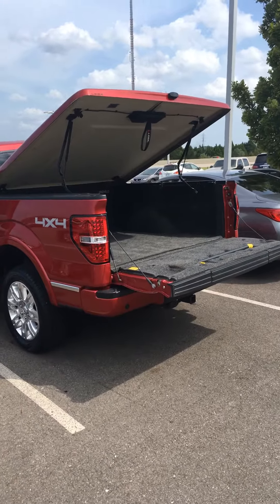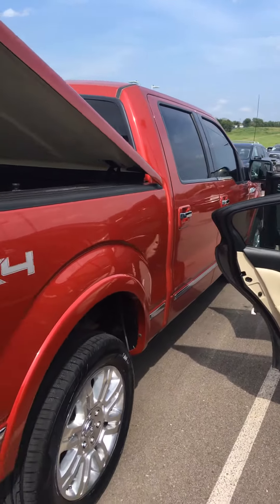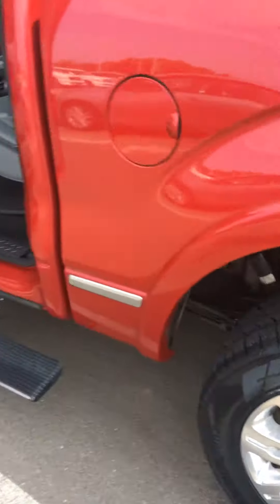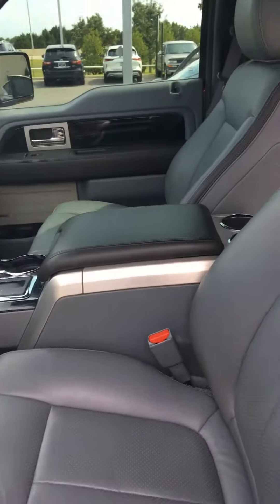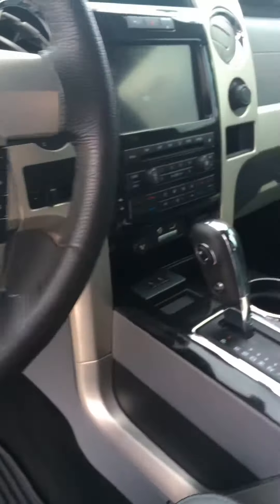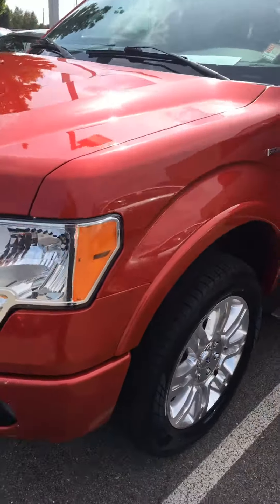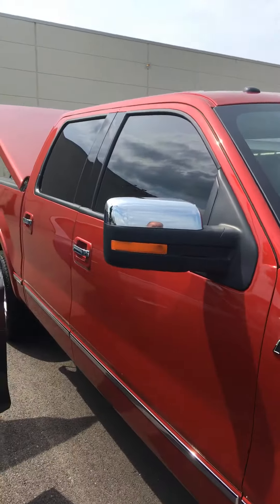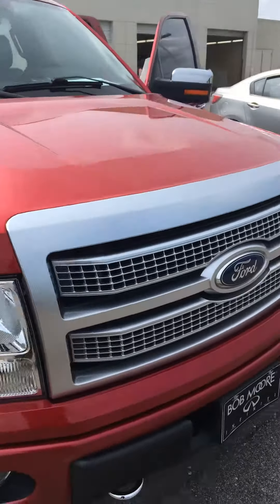August 29, 2019